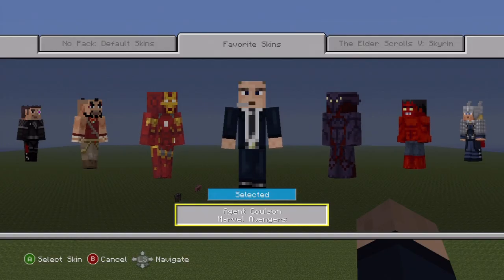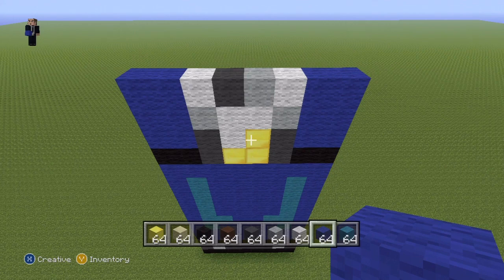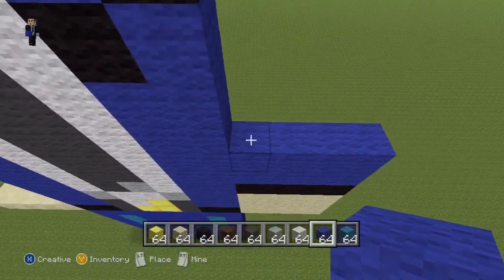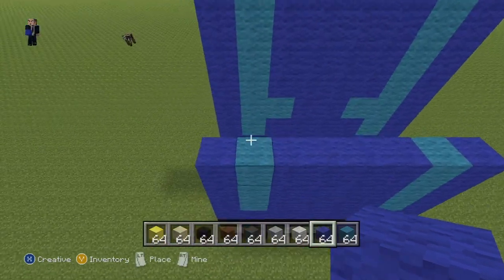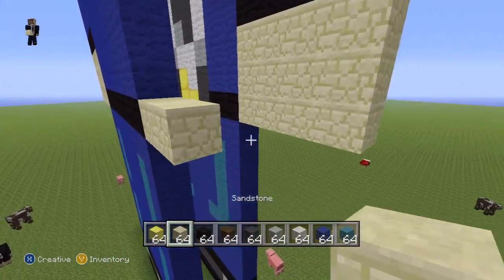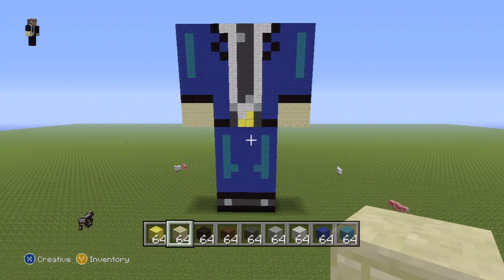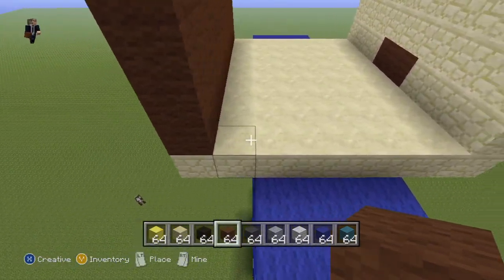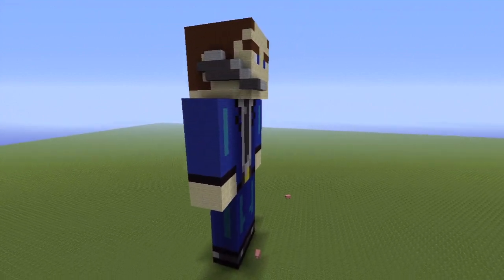Minecraft Tutorial: How To Make An Agent Coulson Statue (The Avengers)